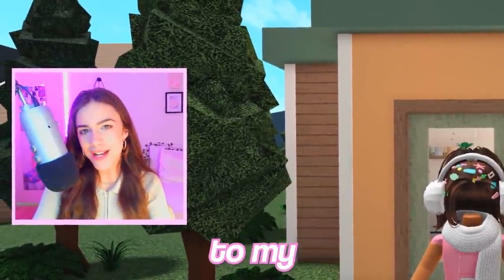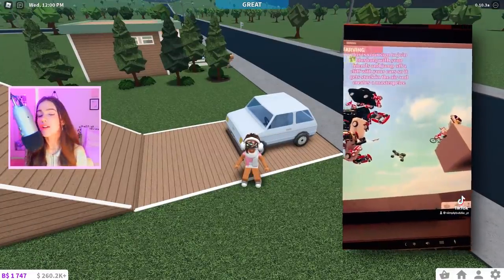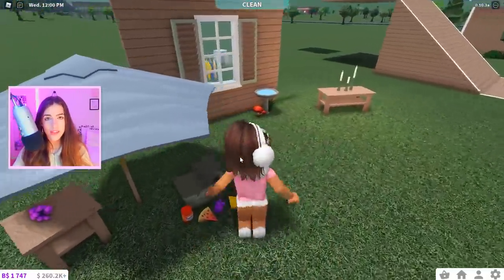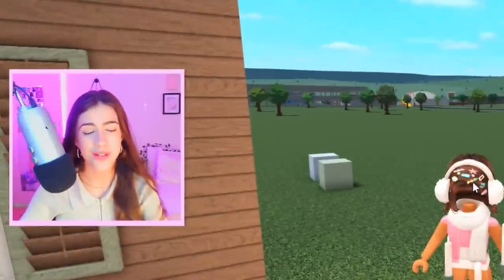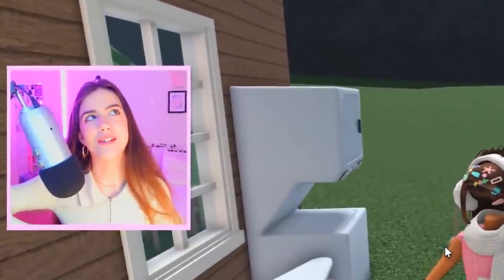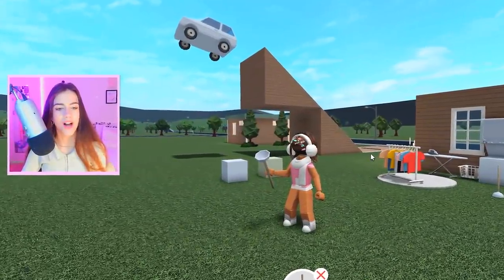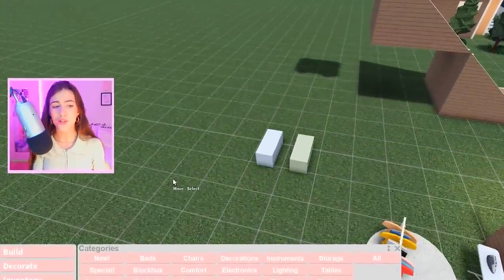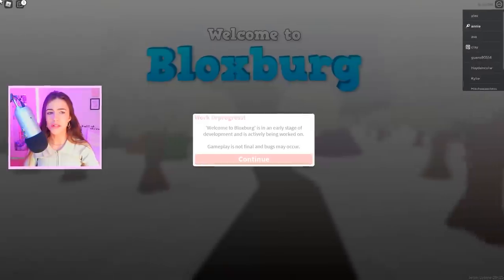THINGS YOU DIDNT KNOW WERE IN BLOXBURG! *part 5!*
Hi my bootiful bubbles!! Hope you enjoy PART 5 of things you didnt know were in bloxburg! Let me know if you would like more videos added to this series, and make sure to check out the past videos if you are curious :)

☆VIDEO SCHEDULE: Whenever!☆

I use Final Cut Pro and OBS!